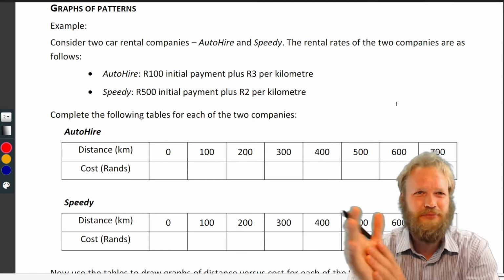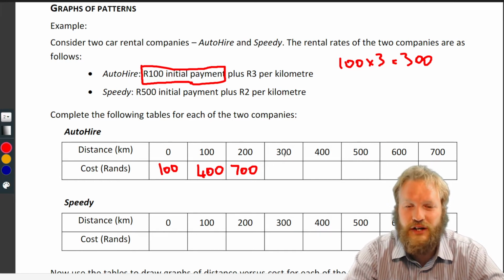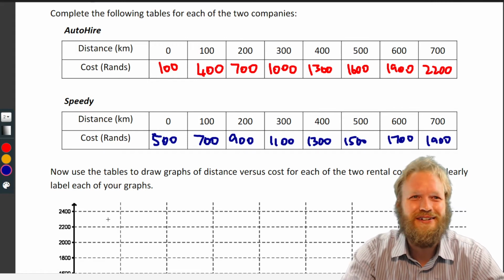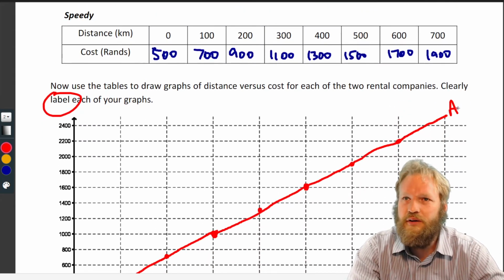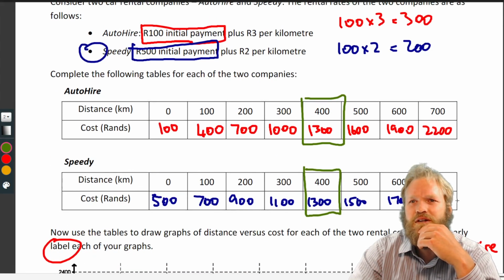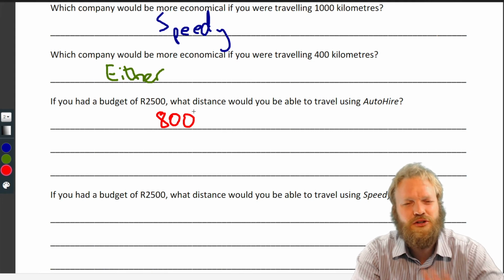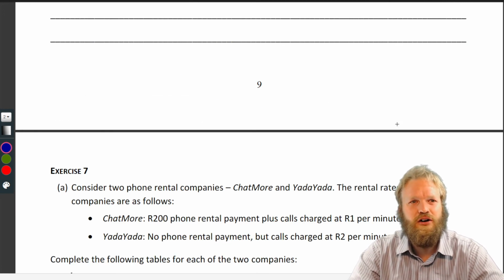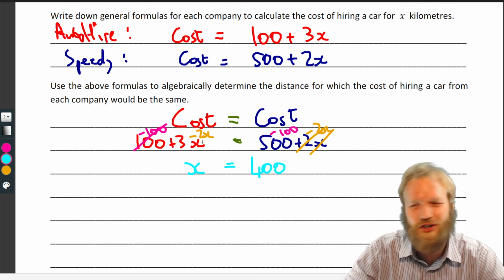Grade 9 Maths BE 2021 Patterns 04